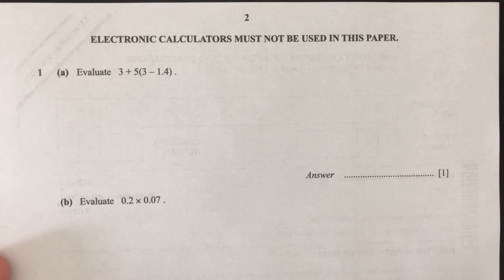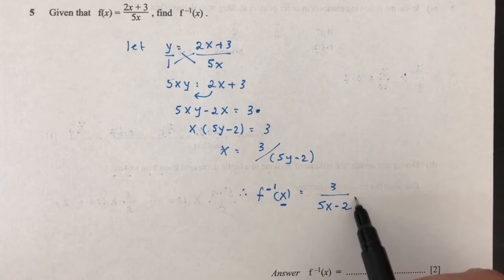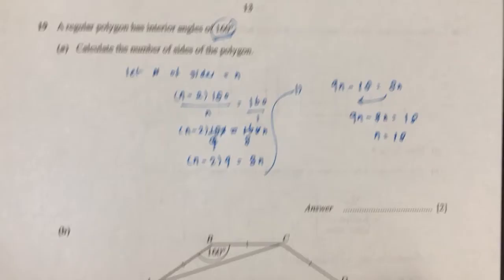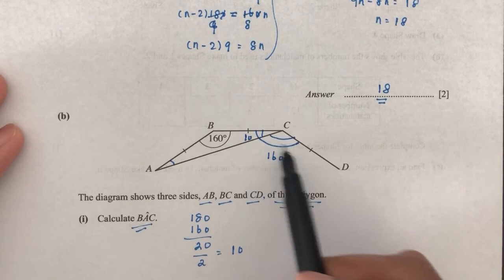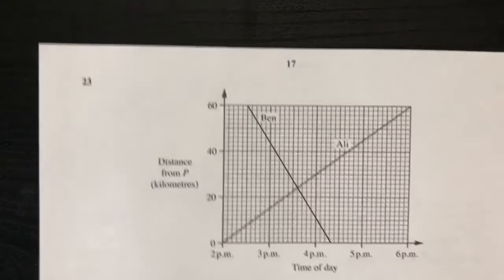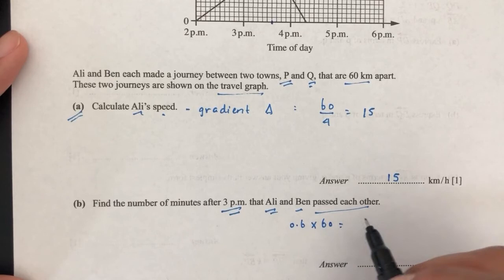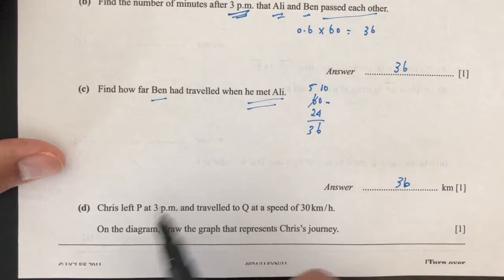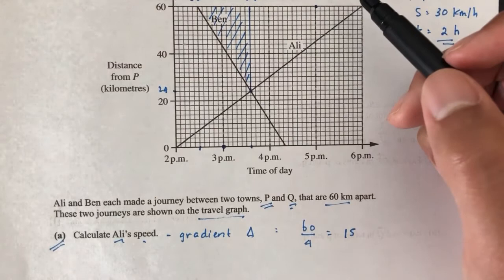O-Level Math D November 2011 Paper 1 4024/11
Remember, the most important thing right now is to understand how to get to the answers and not the answers itself. If you can understand and go through the question step by step, then you can do any question when the time comes.